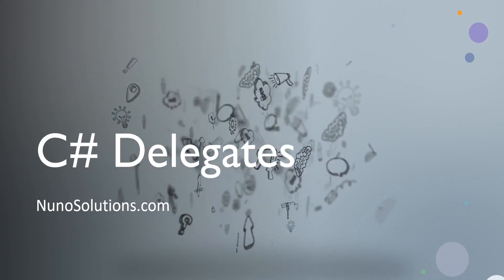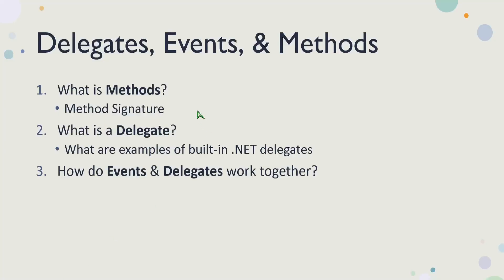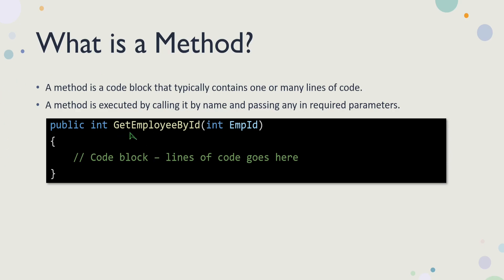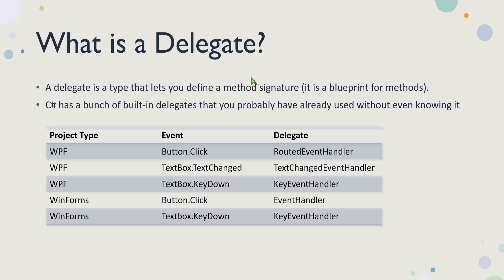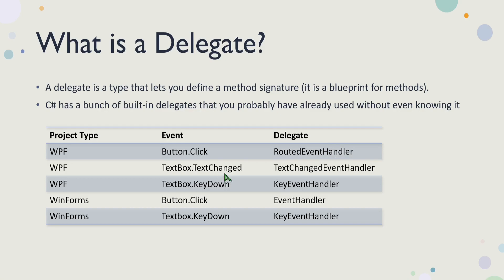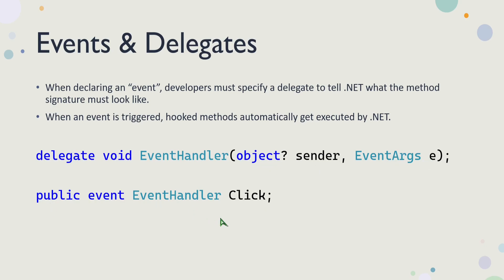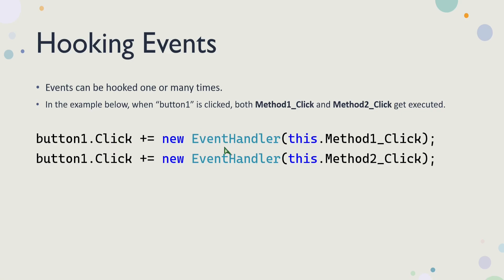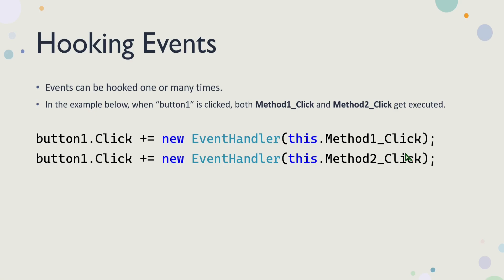C# - What are Delegates? (Episode 1)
"Delegates" are a powerful yet often misunderstood feature in C# .NET. In this video, I explain what delegates are, how they work with events, and explore some built-in delegates along with the events that utilize them.